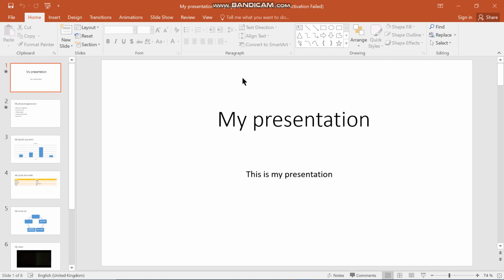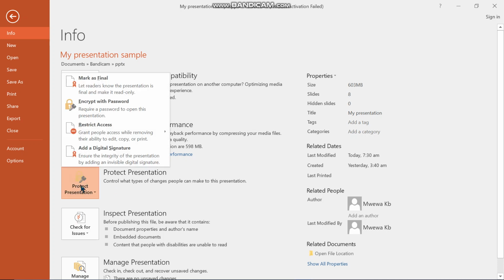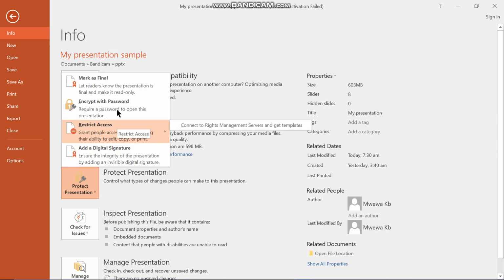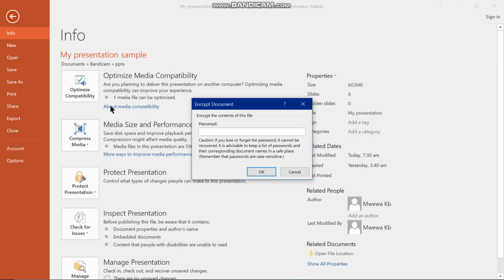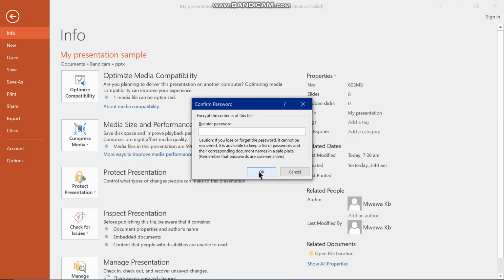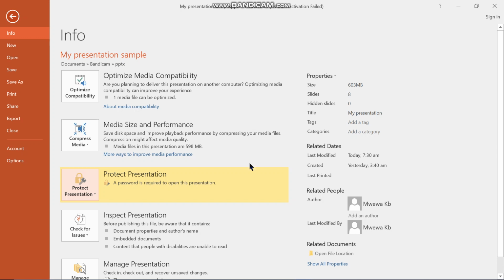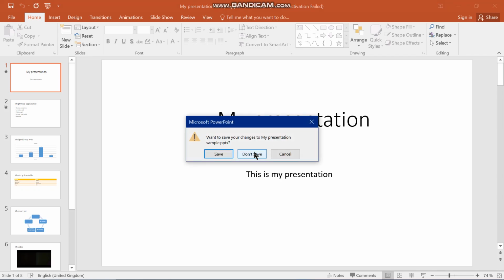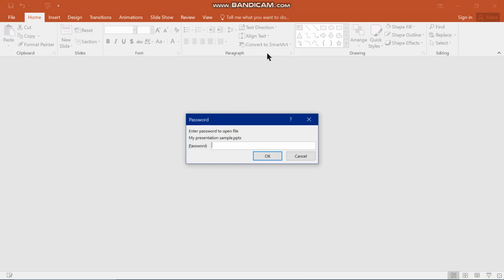Lesson 10: Protecting or Encrypting Your PowerPoint Presentation From Unauthorised Access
This video shows you how to protect your PowerPoint presentation from Unauthorised access or simply putting a password